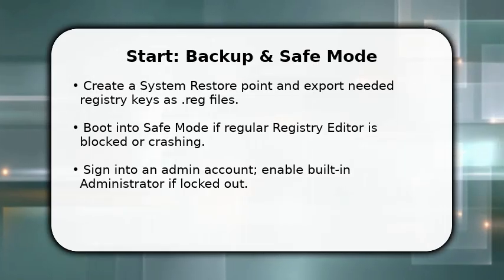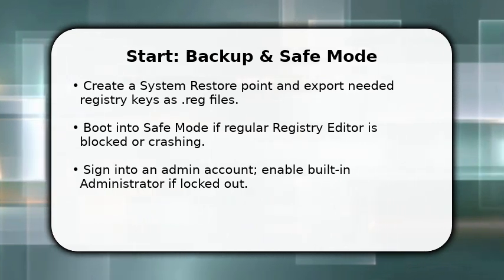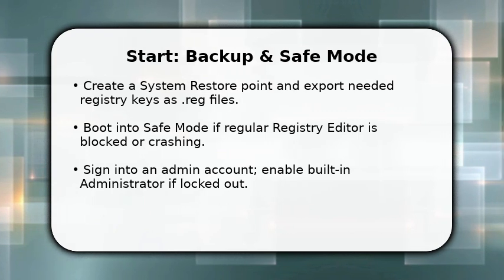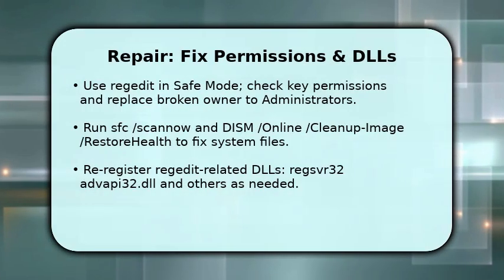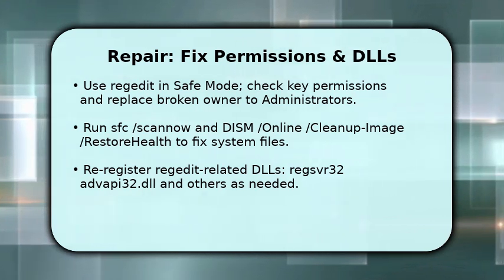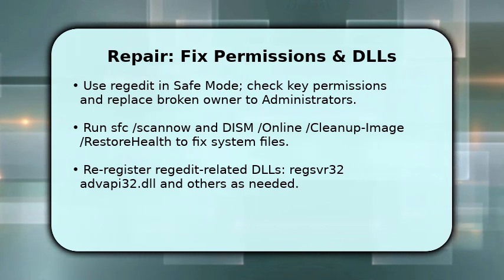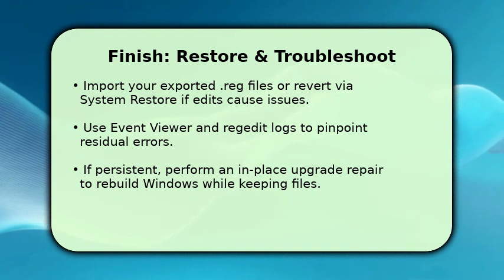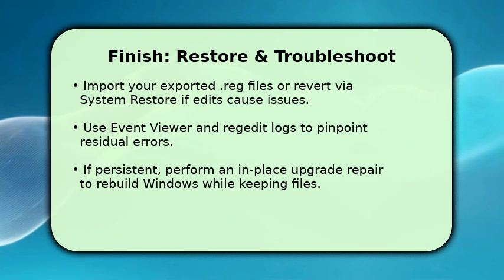How to Fix Registry Editor Windows 11 (only Way)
How to Fix Registry Editor Windows 11 (only Way) | 🔒 Surfshark VPN Deal — Stay private and secure. $1.99/mo + 3 Months Free ▸

Learn the essential steps to manually fix registry errors in Windows 11 using the Registry Editor. This guide is for advanced users who are comfortable with system settings and understand potential risks involved.

Windows 11, Registry Error Fixing, Regedit Troubleshooting, Manual System Repair, Registry Tweaking in Windows 11, Fix Registry Issues on PC, Advanced User Guide for Win11, Using the Advanced Settings of Registry Editor, System Maintenthy with Regedit, Troubleshoot Your Computer's HKEY Editing Tool